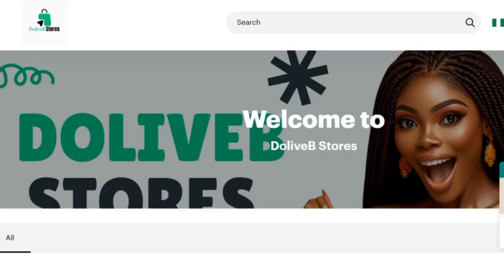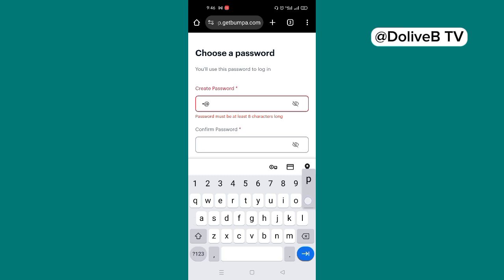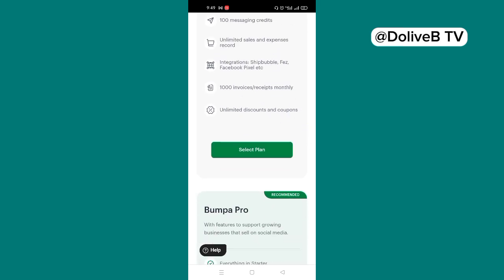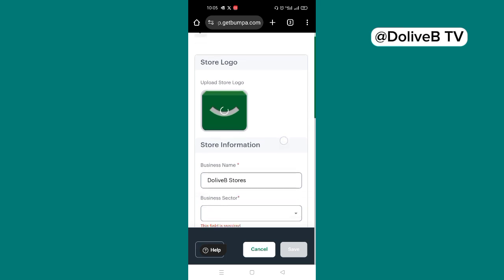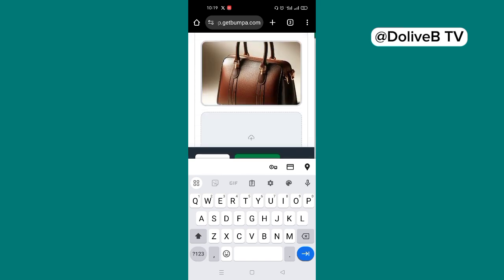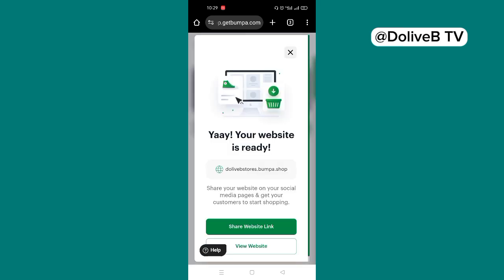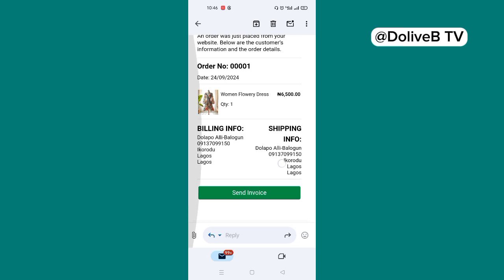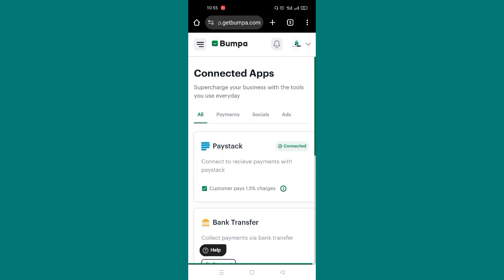How to Create a Free Online Store: Step-by-Step Guide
Kindly use this REFERAL CODE:Doliveb24

Are you looking to start your own online store but don't know where to begin? In this step-by-step guide, I’ll show you how to create a free online store from scratch—no coding skills required! Whether you’re in Nigeria or anywhere in the world, this video will walk you through the process of setting up your own e-commerce website for free, even if you're planning to start a dropshipping business.

You'll learn:

How to choose the right platform for your online store
Setting up your store for free with popular tools
Tips for designing your store to attract customers
How to add products and set up payment gateways
What to consider when starting a dropshipping business
No expensive hosting fees, no complicated technical setup—just simple, easy-to-follow instructions to get you started

IG monetisation:    • I Got Monetised on Instagram! | Do th...

5 faceless Youtube Channels that will make you rich:    • Five faceless niche Ideas that will m...

African Tales Tutorial:    • Five faceless niche Ideas that will m...

✅Secret Blueprint to making your first $500 in the next 90days (SMAC) - Enrol for course

how to create online store for dropshipping in nigeria